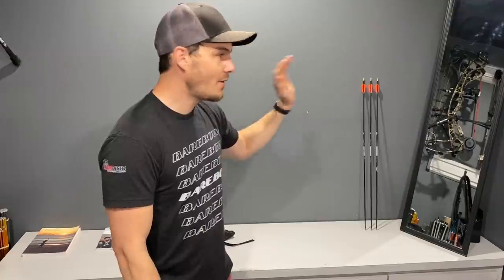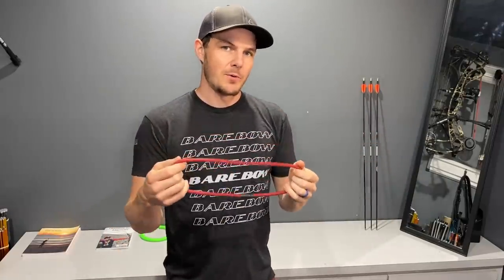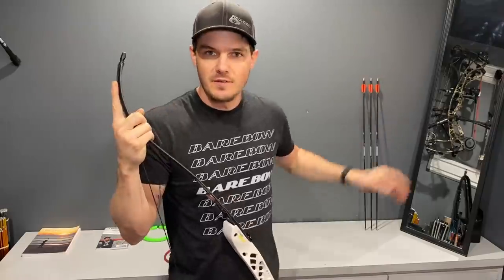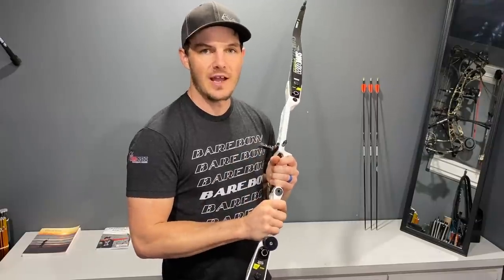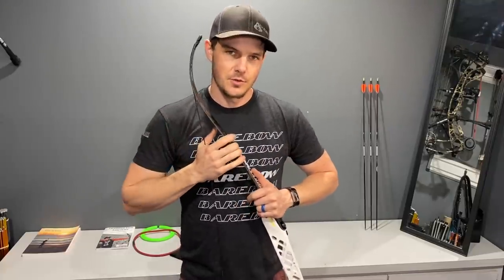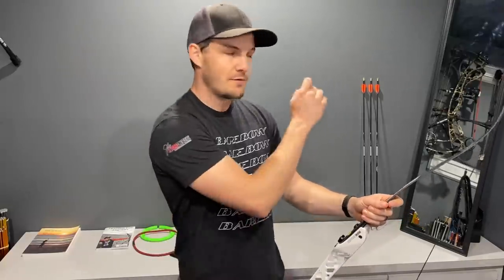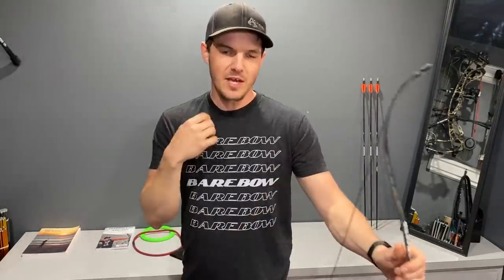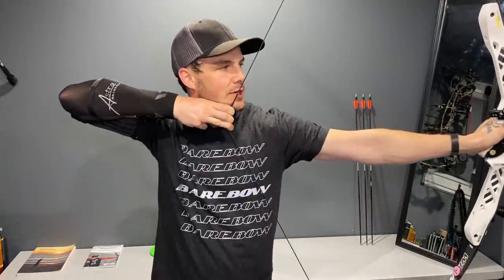Archery Practice at Home | Training Tools for at Home Archery Practice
Stuck at home and unable to get to the local archery range? I'll share how you can still maintain your archery strength with drills you can do in your house or apartment.

Stretch band
Stretch band 2
AccuBow Training device
Phone holder for tripod to video yourself